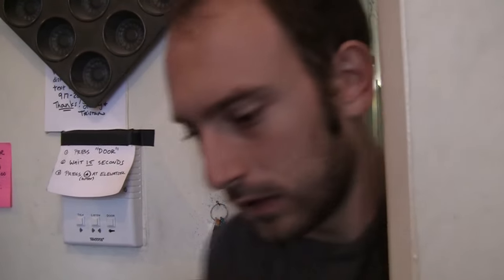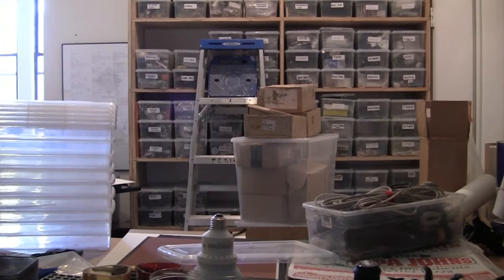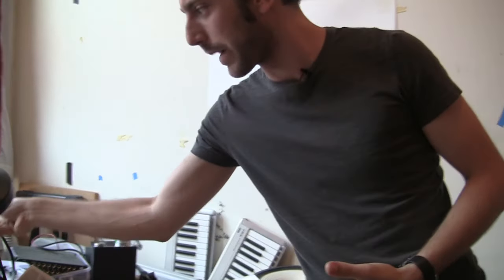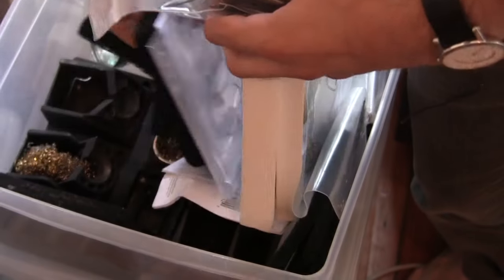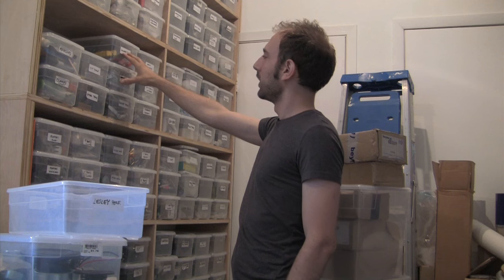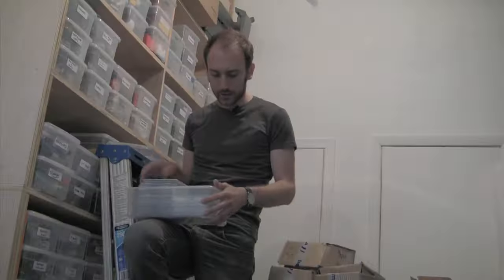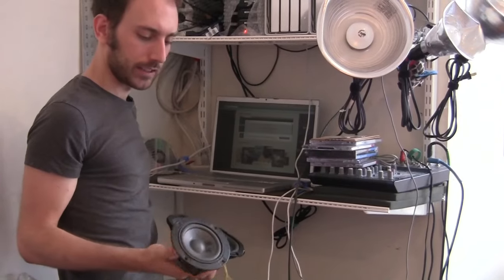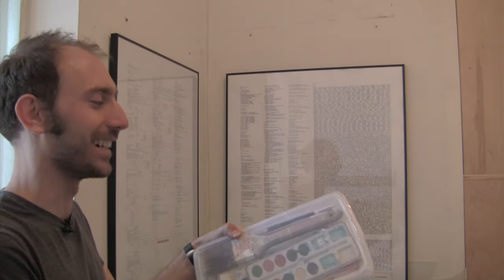Inside Tristan Perich's Home and '1-Bit' Workshop: Q2 Spaces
For the third installment of Q2 Spaces, we visited the home and work space of Tristan Perich, a New York-based sound, visual and installation artist whose music blends a composer's interest in acoustic classical instruments and electronic manipulation with an inventor's exploration into circuitry and computer code. More

Video: Kim Nowacki & Alex Ambrose | Q2 Music.

"Perhaps"
"1-Bit Symphony, Movement No. 2" (Cantaloupe)
"Observations" (Bridge)
"qsqsqsqsqqqqqqqqq"

Q2 Spaces is produced by Q2 Music, New York Public Radio's online music station devoted to contemporary classical music and dynamic live webcasts from leading new-music venues.